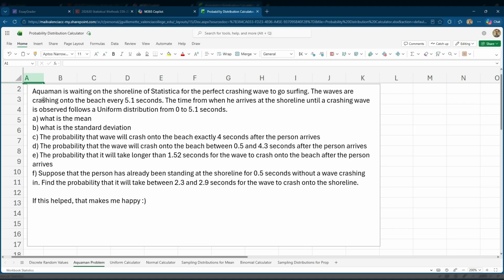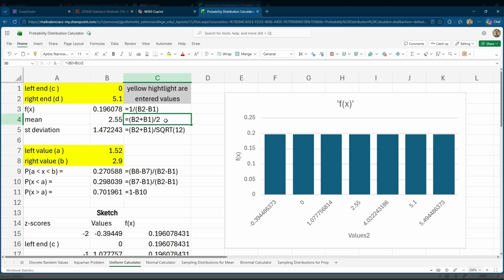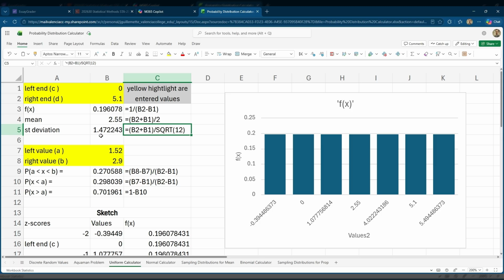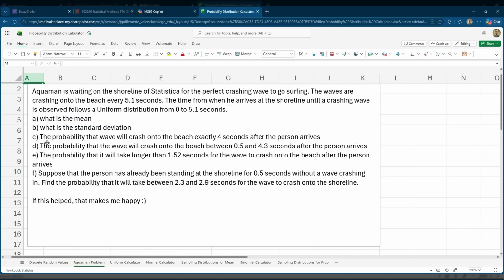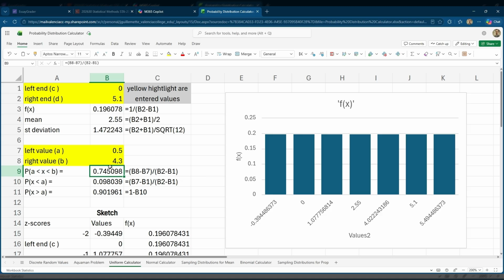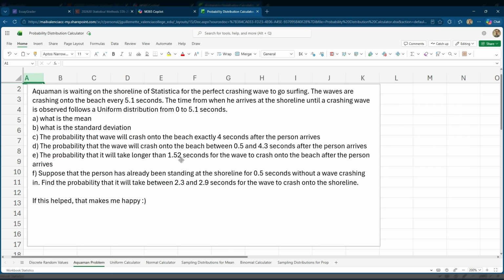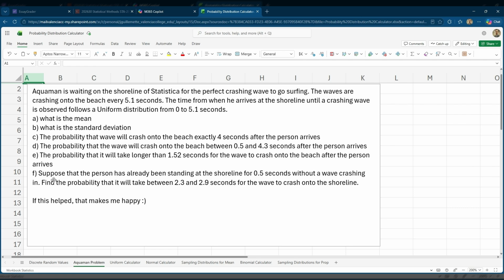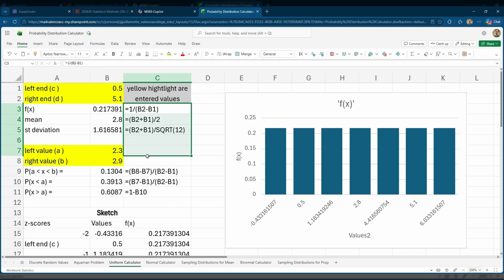Calculating Aquaman's Odds: Uniform Distribution in Excel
Welcome back to Math Hero Training. In this video, Doctor Guillemette demonstrates how to build a fully functional uniform distribution calculator in Excel.  Using an Aquaman-themed scenario on the shoreline of Statistica, we analyze the uniform distribution of crashing waves to determine various probabilities. This tutorial is designed for college-level statistics students and anyone looking to improve their practical data analysis skills in Excel.  In this video, we will cover:
Calculating the mean and standard deviation of a uniform distribution.
Demonstrating why the exact probability of a single continuous event is zero.
Calculating the probability of an event occurring between two specific time points using the area under the curve.
Applying the complement rule to find the probability of an event taking longer than a specific time.
Adjusting the left and right endpoint values to calculate probabilities when the starting condition changes.
Sketching the graph of the distribution using standard deviations.